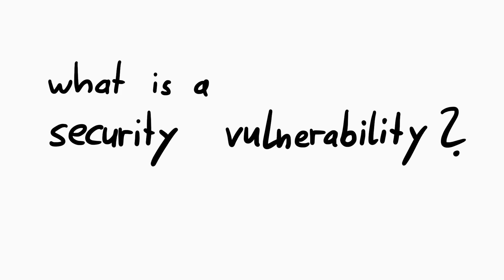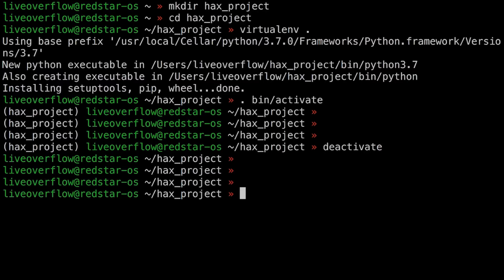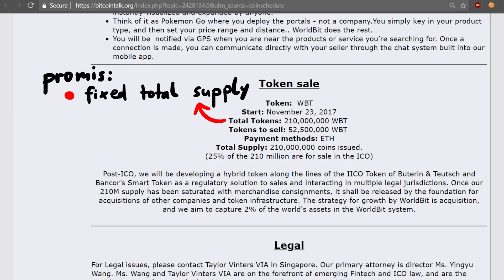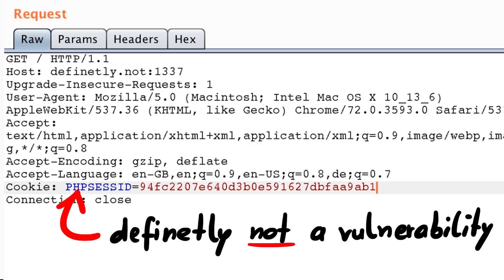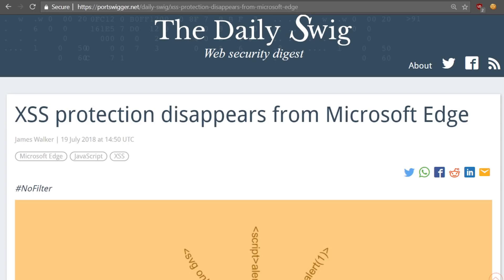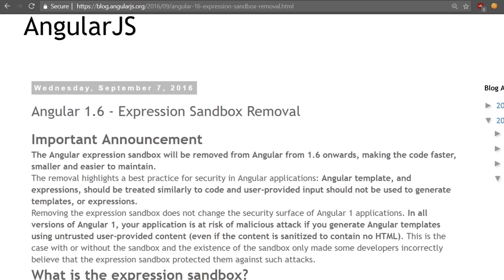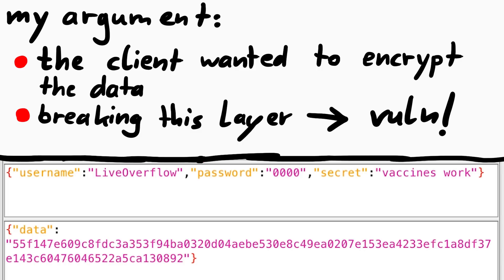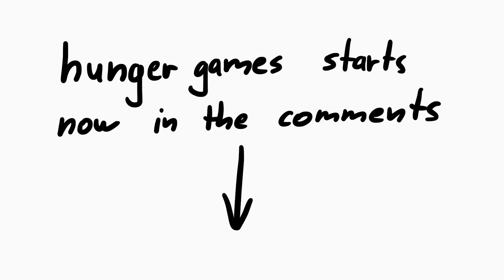What is a Security Vulnerability?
When is a vulnerability actually a vulnerability? I can't answer this question easily, and thus we look at a few examples in this video.

-=[ ❤️ Support ]=-

-=[ 🐕 Social ]=-